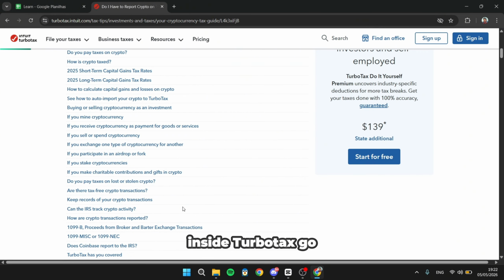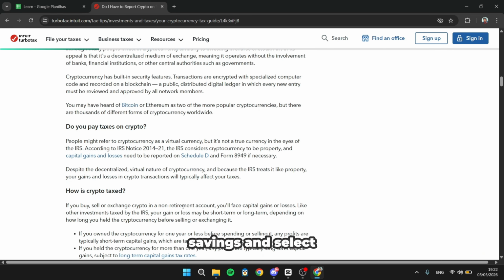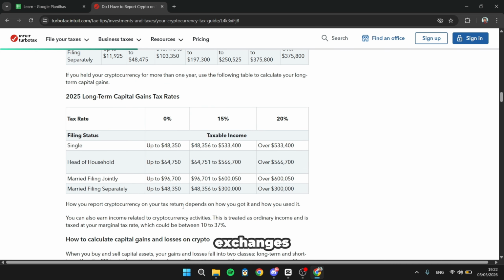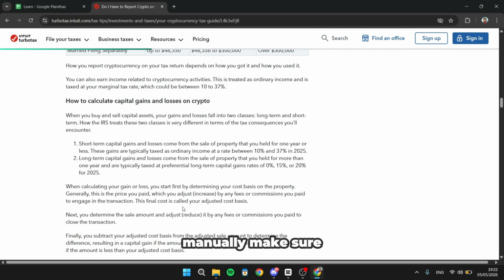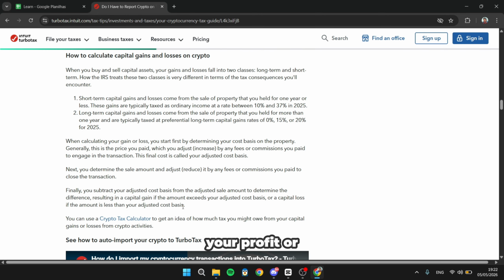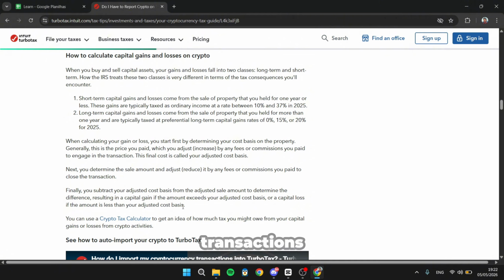HOW TO REPORT CRYPTO TAXES IN TURBOTAX (STEP-BY-STEP GUIDE 2026)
How to report crypto taxes in TurboTax in 2026.

In this step-by-step tutorial, you’ll learn how to report cryptocurrency transactions in TurboTax for accurate tax filing. This beginner-friendly guide covers crypto gains, losses, imports, and tax forms for Bitcoin, Ethereum, and other cryptocurrencies.

In this video, you’ll learn:

How to report crypto taxes in TurboTax

How to import crypto transactions into TurboTax

How to report crypto gains and losses

How to file Bitcoin and cryptocurrency taxes

How to connect crypto exchanges to TurboTax

How to use crypto tax documents and forms

How to avoid common crypto tax mistakes

Common TurboTax crypto issues and how to fix them

This tutorial is beginner-friendly and perfect for crypto investors, traders, and beginners filing cryptocurrency taxes.